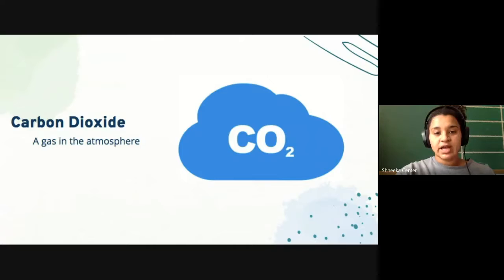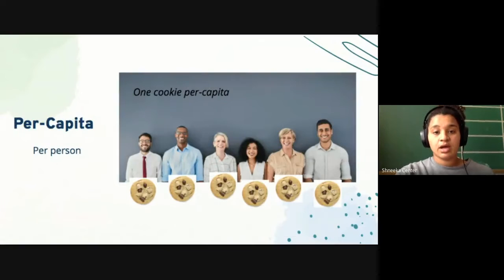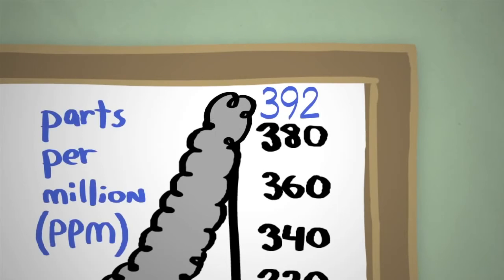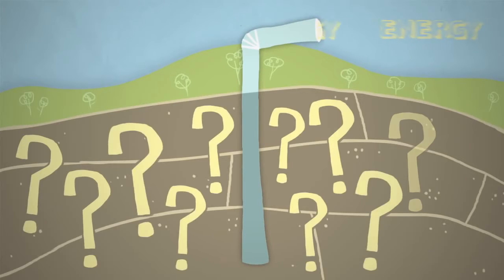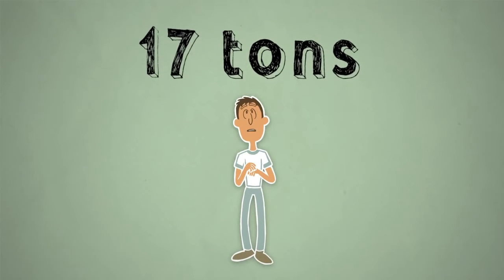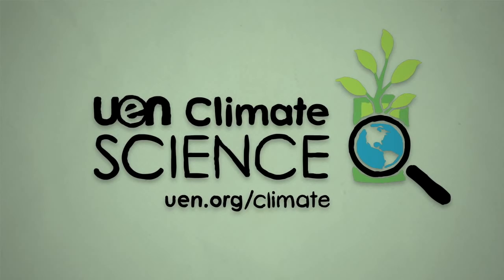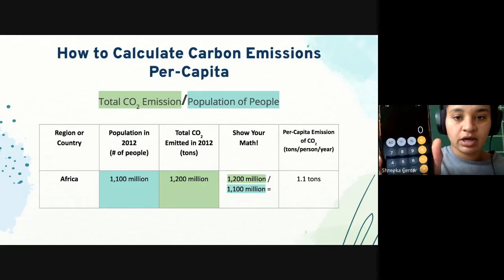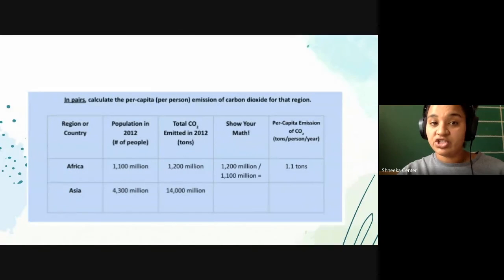Carbon Emissions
This video helps students through the carbon emission per capita calculation